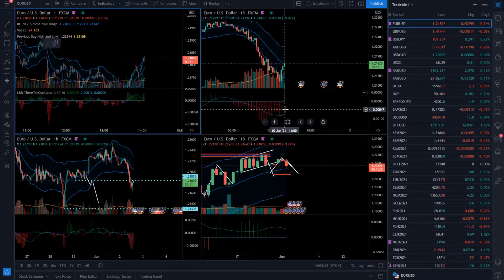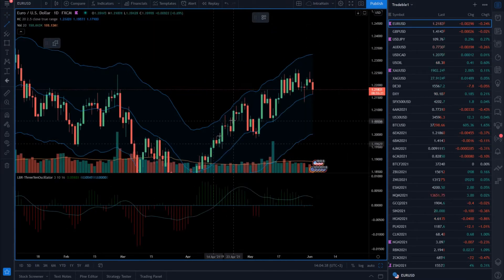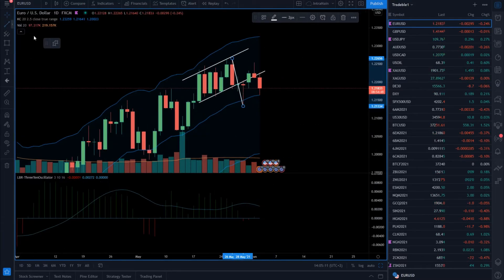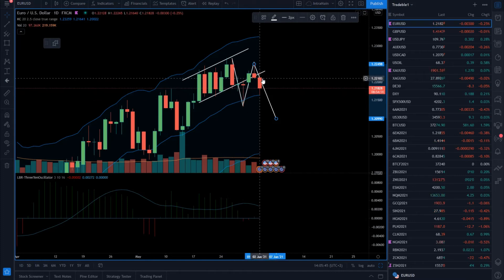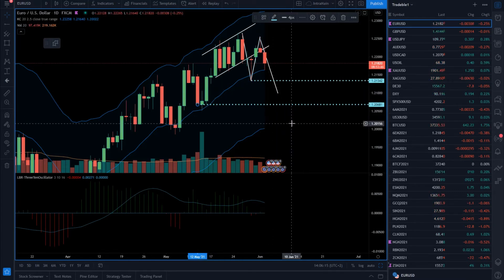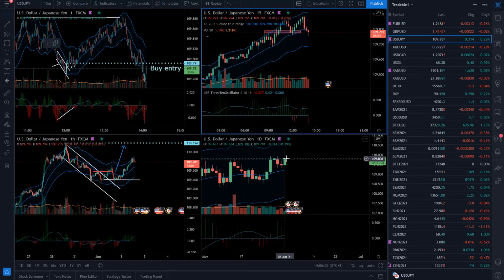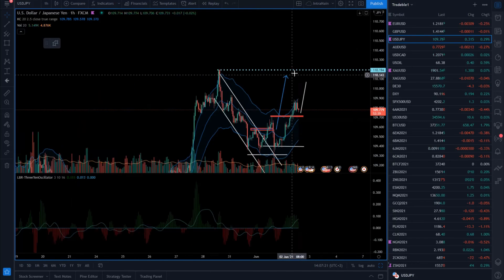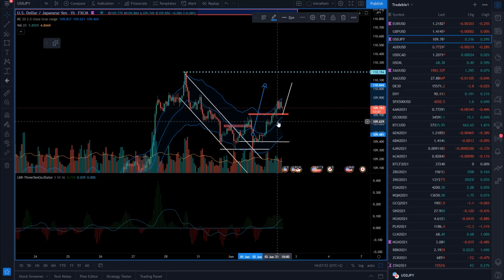Forex forecast 06/02/2021 on EUR/USD and USD/JPY from Petar Jacimovic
00:05 Today’s analisys – EUR/USD and USD/JPY
00:21 EUR/USD
02:50 USD/JPY